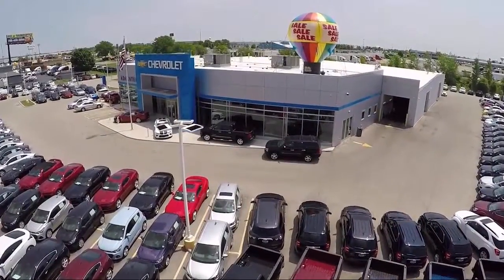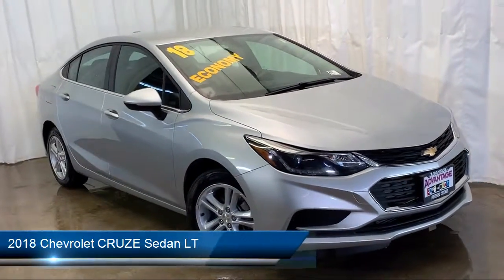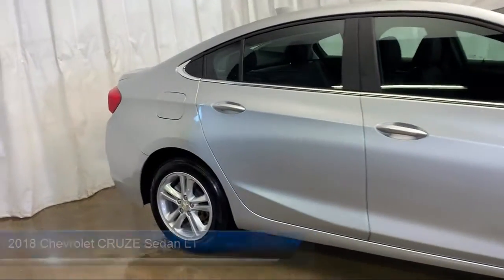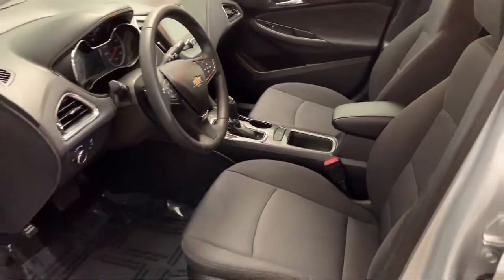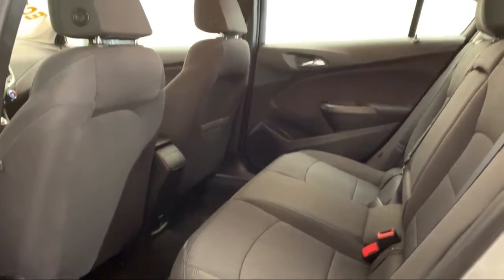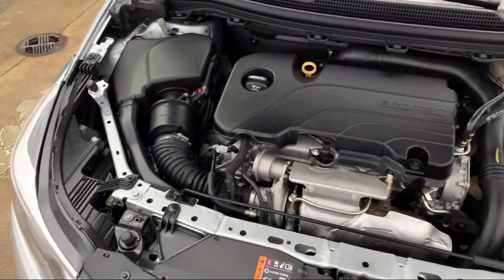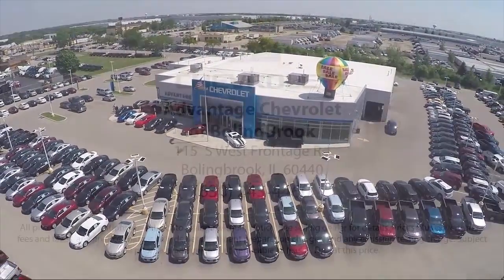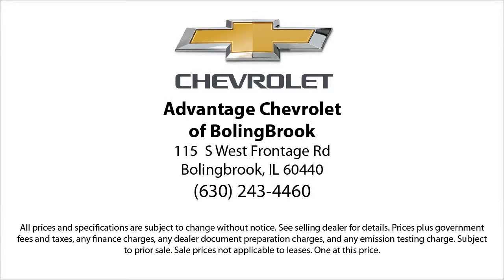2018 Chevrolet CRUZE Sedan LT Bolingbrook Romeoville Plainfield Joliet Lockport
2018 Chevrolet CRUZE Sedan LT Stock Number: P11321 Vin:1G1BE5SMXJ7184551.

115 W South Frontage Rd

60440 Bolingbrook
60446 Romeoville
60586 Plainfield
60435 Joliet
60441 Lockport
60544 Plainfield
60490 Bolingbrook
60517 Woodridge
60403 Crest Hill
60431 Joliet
60505 Aurora
60543 Oswego
60585 Plainfield
60436 Joliet
60432 Joliet
60433 Joliet
60504 Aurora
60410 Channahon
60565 Naperville